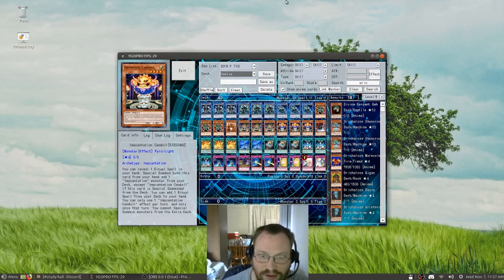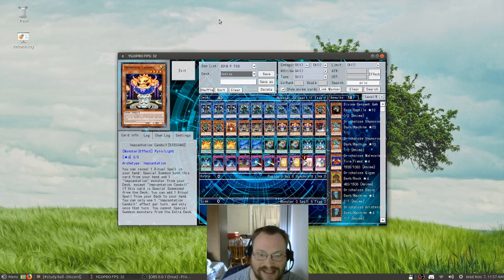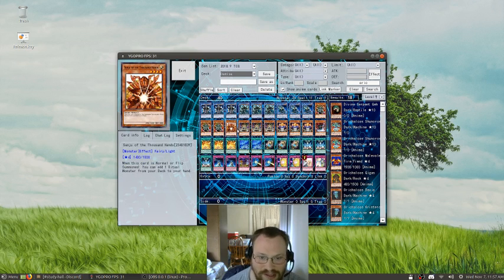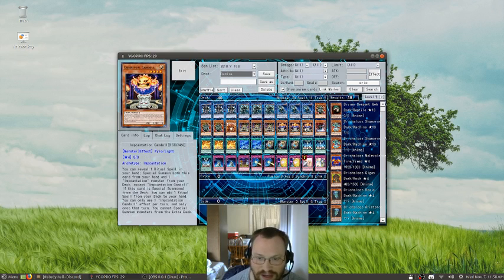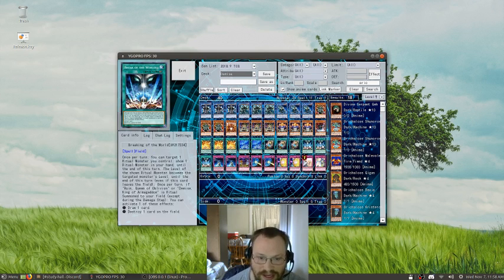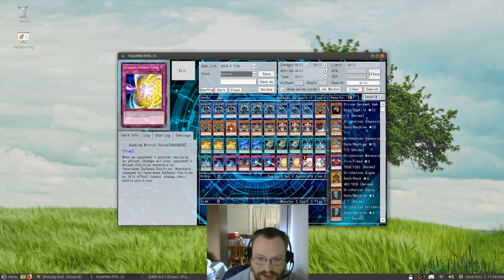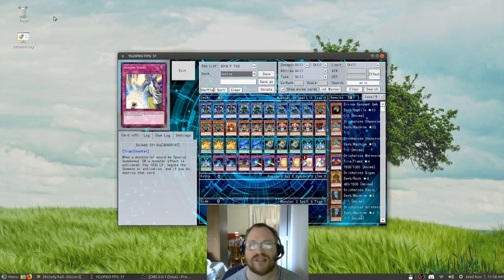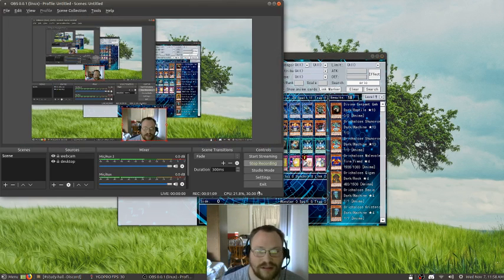Demise Deck Profile Nov 2018